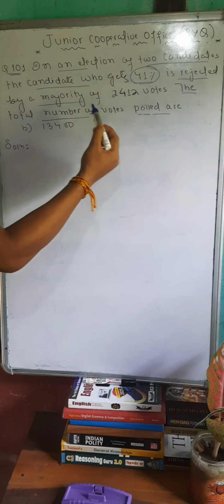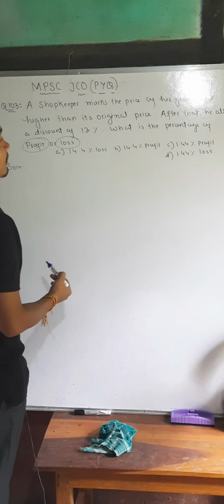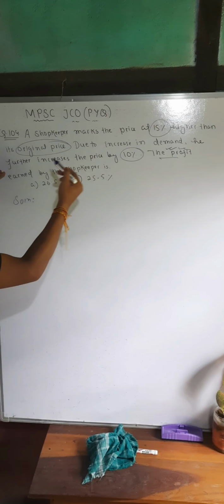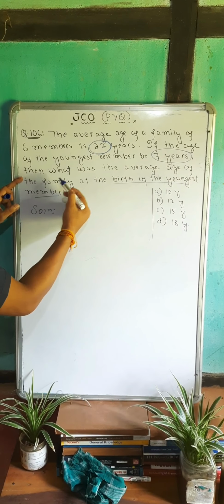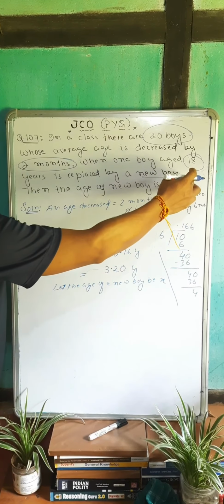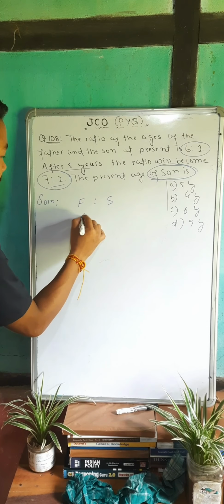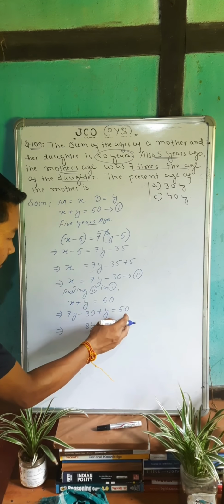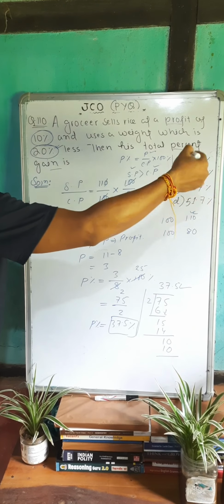Meghalaya Public Service Commission (MPSC) JCO Previous Year Questions. (PYQ)